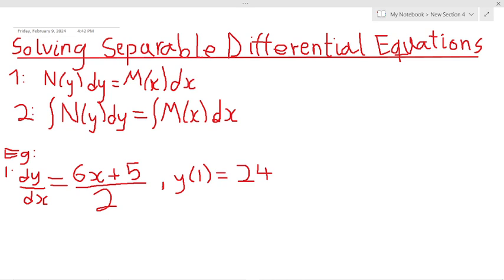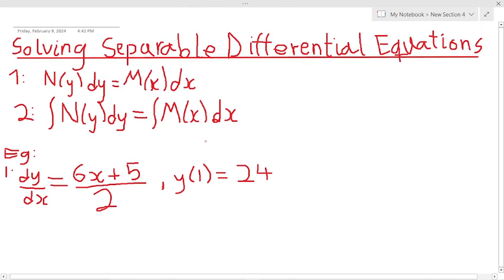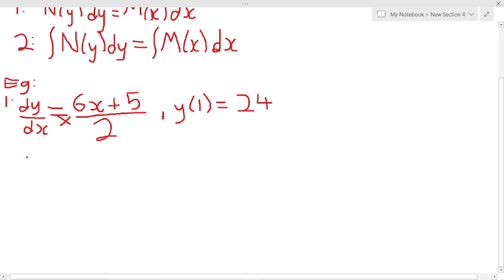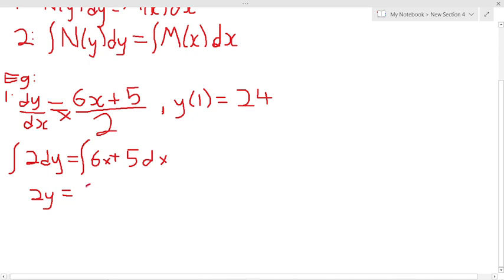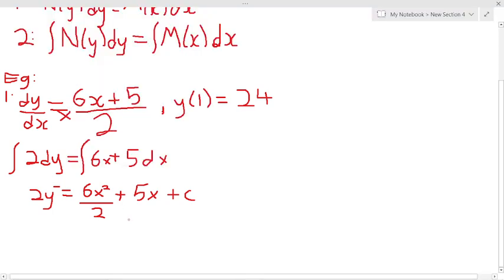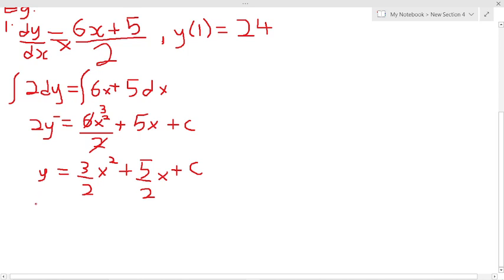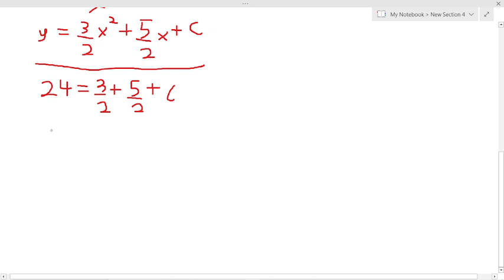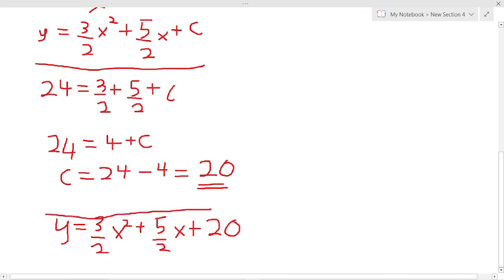🔹03. Solving Separable Differential Equations: Step-by-Step Tutorial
Welcome to our comprehensive tutorial on solving separable differential equations! In this video, we will guide you through the process of solving separable differential equations, a fundamental technique in the world of differential equations. Whether you're a mathematics student, a scientist, or anyone interested in mastering this powerful method, this tutorial is for you!

Separable differential equations are a special class of equations that can be solved by separating the variables and integrating each side. In this tutorial, we will provide you with a step-by-step approach to solving separable differentials, enabling you to confidently tackle a wide range of problems.

Join us as we cover the basics of separable differential equations, including how to identify separable equations and the process of separating the variables. We will then guide you through the integration steps, highlighting key techniques such as u-substitution and logarithmic properties.

Throughout the tutorial, we will provide clear explanations, detailed examples, and practical tips to help you understand and apply the methodology effectively. By the end of this video, you'll have a solid foundation in solving separable differential equations and be able to tackle more complex problems with ease.

Get ready to unlock the power of solving separable differential equations and enhance your mathematical prowess!